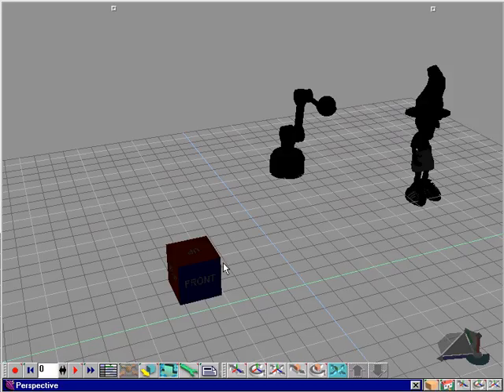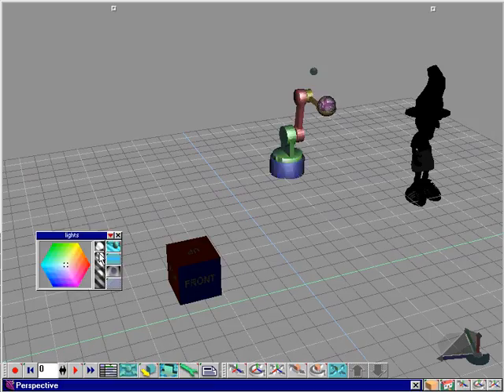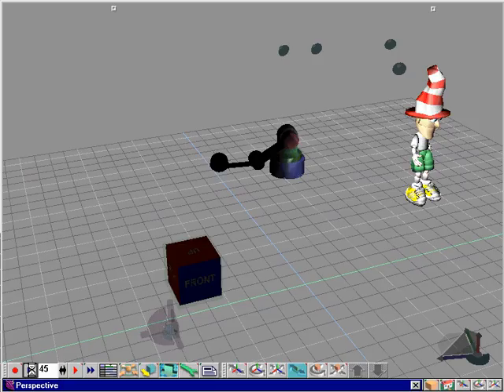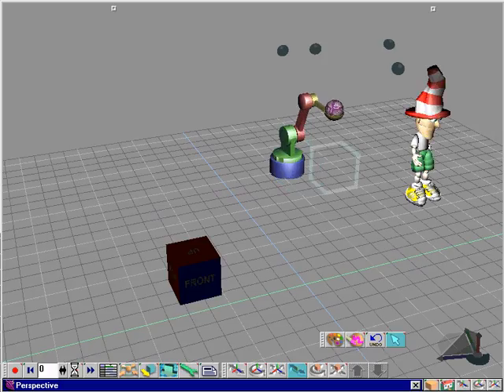13 paths part4